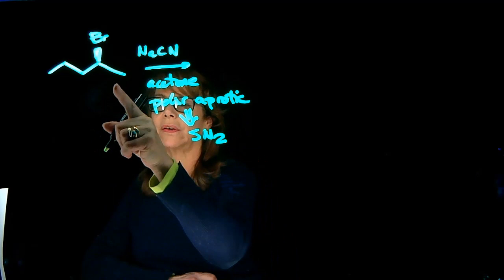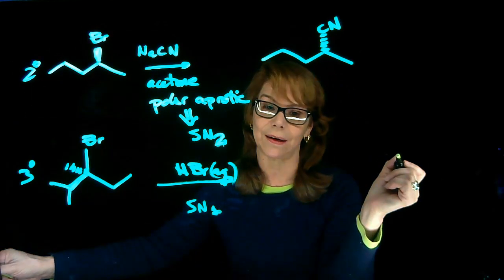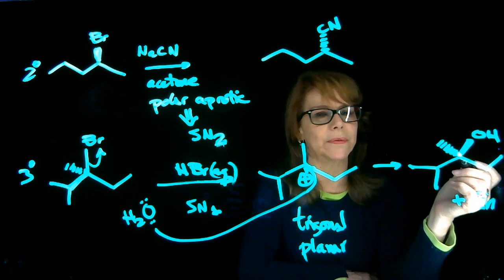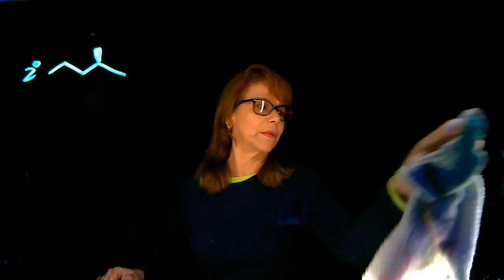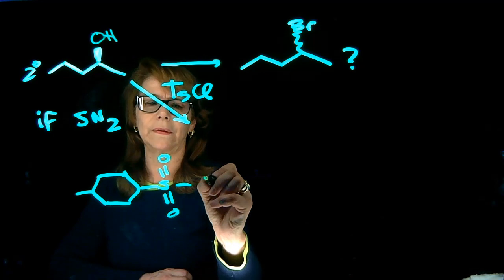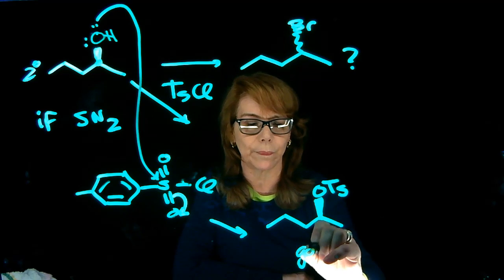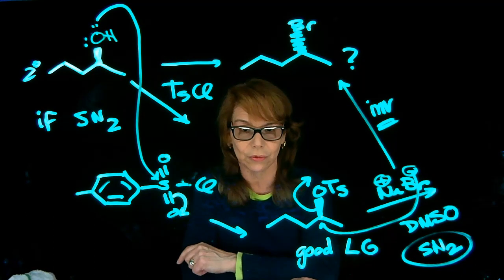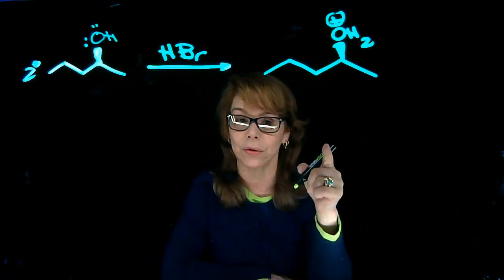Identify the mechanism SN2, SN1, predict products, steroechemistry-Dr. Tania CS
Identify the mechanism, SN2, SN1, predict products including stereochemistry
SN2 and SN1 reactions on alcohol substrates.